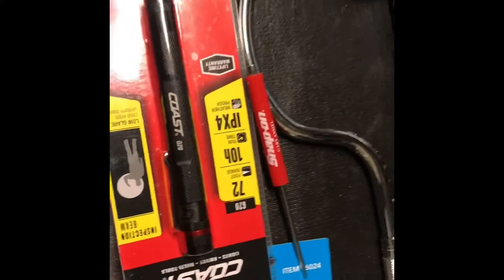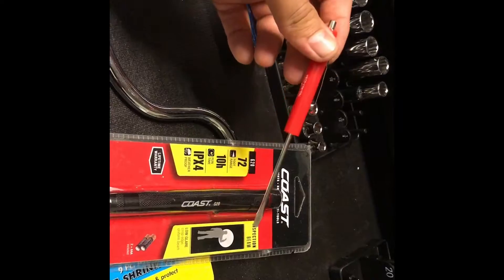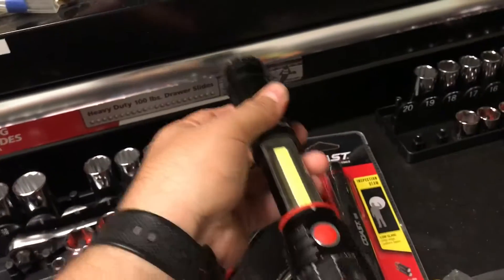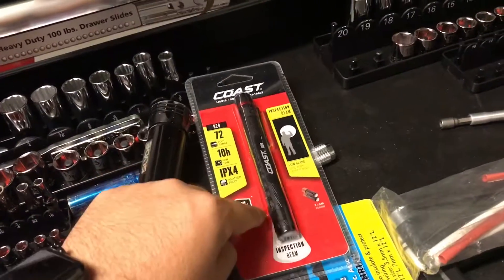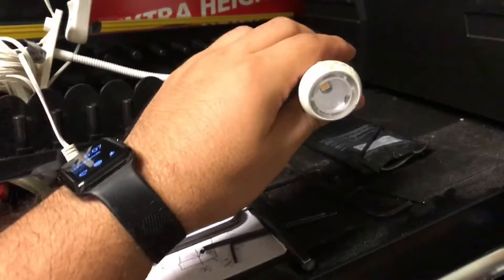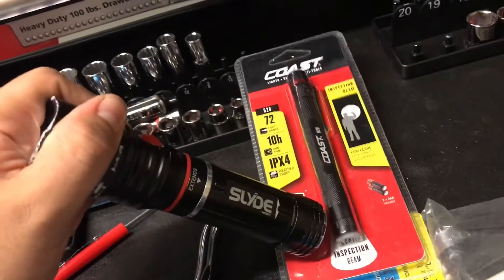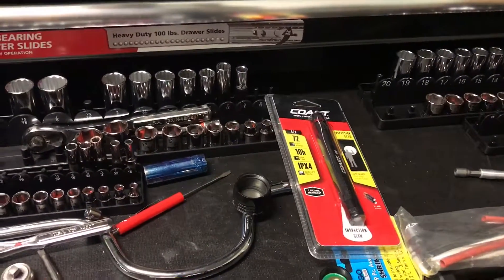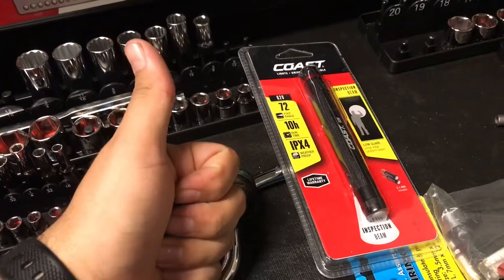Free SNAP-ON!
My buddy Jose hooked me up! I got a snap-on pocket flat head with a magnet on the back and a new inspection light. Once Jose gets his channel up and running I will definitely get with him for some fun stuff. He works at a dealer and also has an independent shop with his family.  ***At a minute the camera flips over to the correct position.***